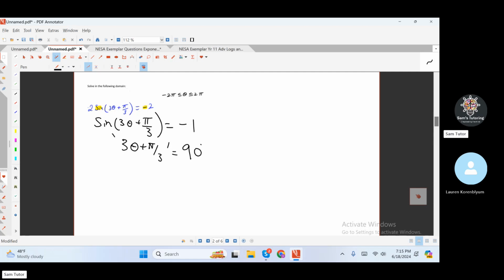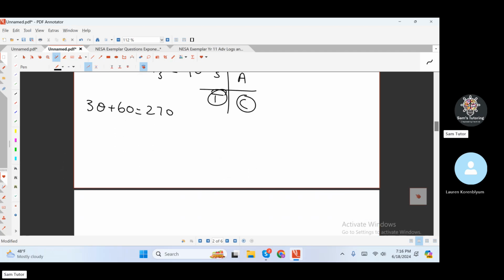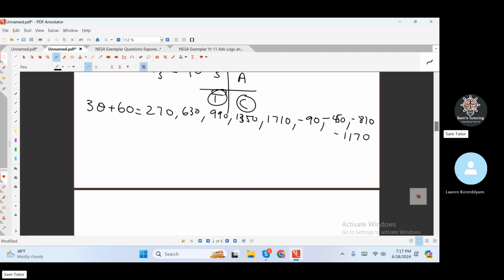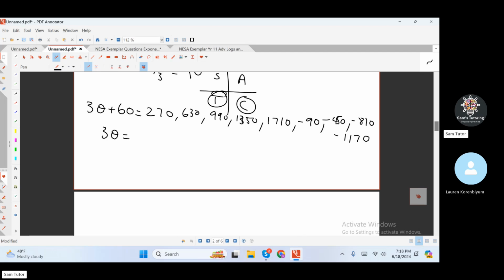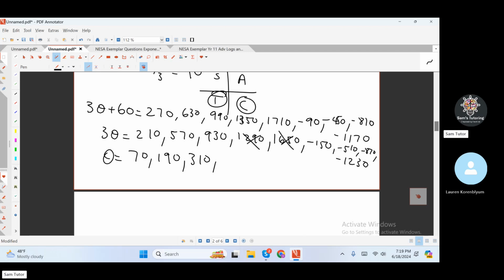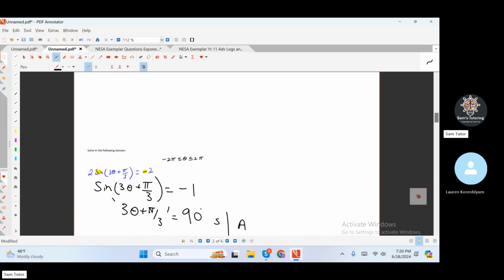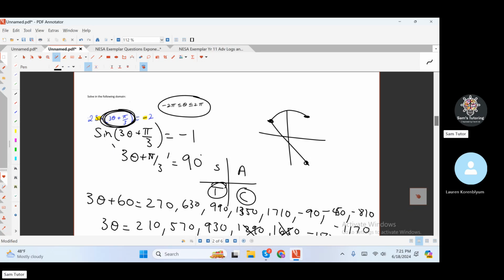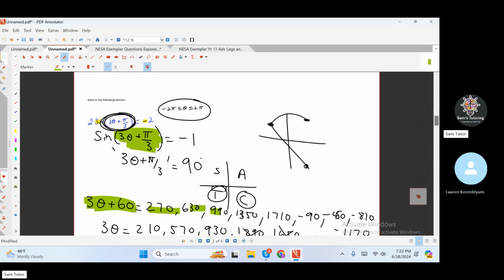Year 11 || Adv || Logs and Exponentials